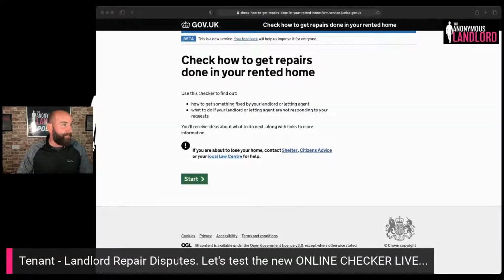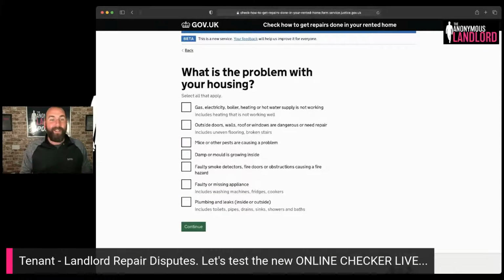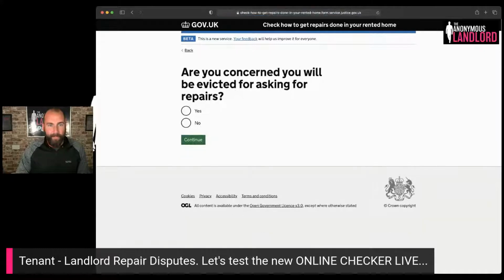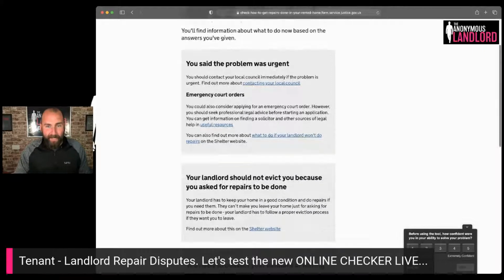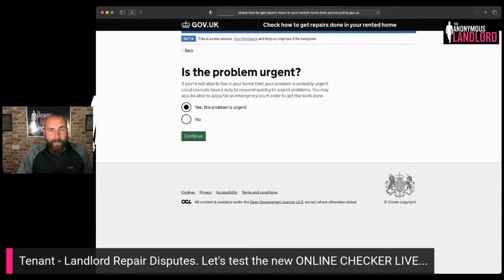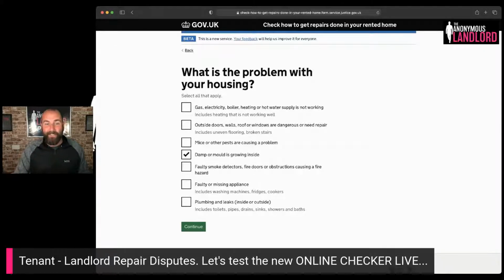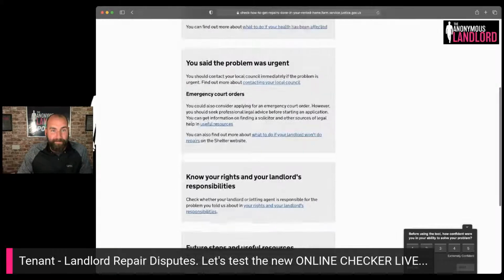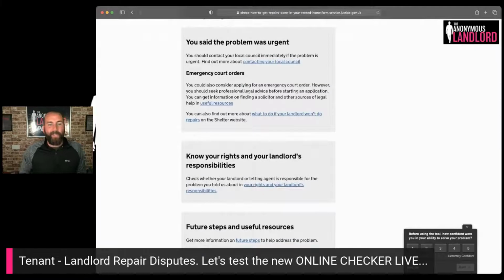Tenant/Landlord online dispute checker. Let's test the NEW government dispute checker LIVE...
Tenant/Landlord online dispute checker. Let's test the NEW government dispute checker LIVE...  The government have launched a new online system to help with tenant and landlord disputes over repairs. Let's check it out.